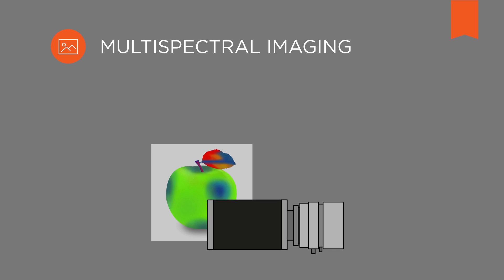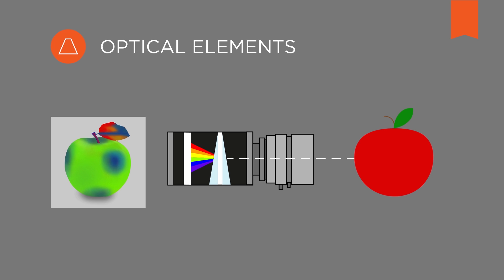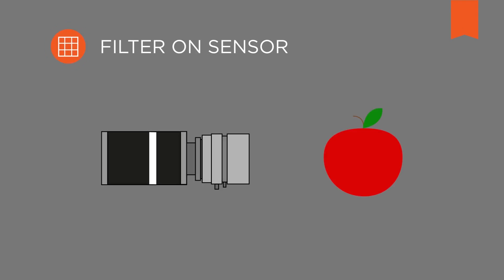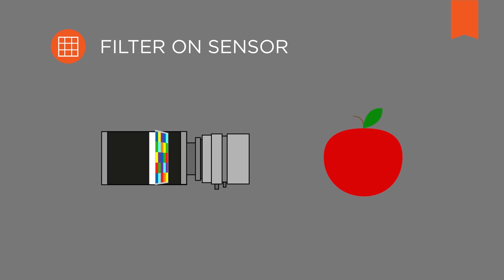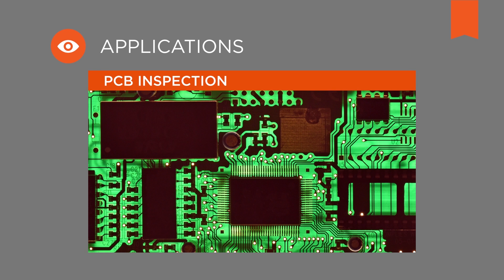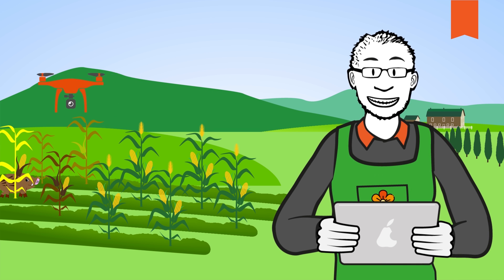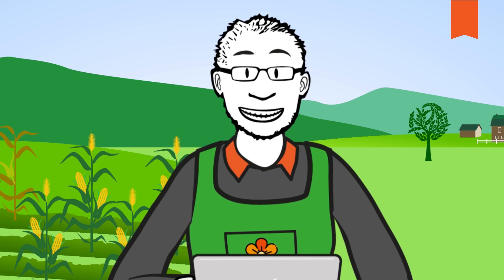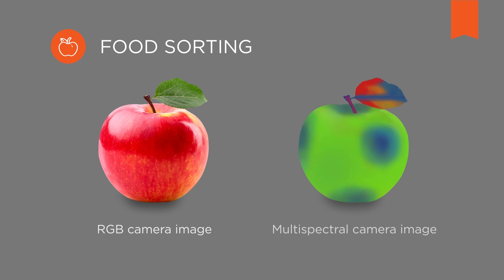What Is Multispectral Imaging? – Vision Campus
How does multispectral imaging work and what kind of vision applications can benefit from this technology? Multispectral cameras can be used for a variety of applications. Although traditionally primarily used in labs, they are now also used in drones, for example, to check the health of plants in the field.

In this video, Basler’s expert Thies Moeller explains how a multispectral camera is built, how it works and in which applications multispectral images are needed.

00:10 Introduction
 00:22 Multispectral cameras
 00:45 Electromagnetic spectrum
 01:09 Multispectral imaging
 02:41 Applications
 03:34 Crop inspection
 04:17 Food sorting
 05:05 Conclusion

to find all of our exciting videos and articles about vision technology. Just make sure you stop by!